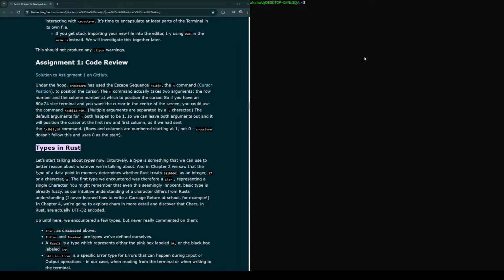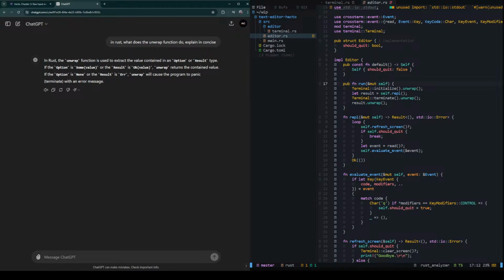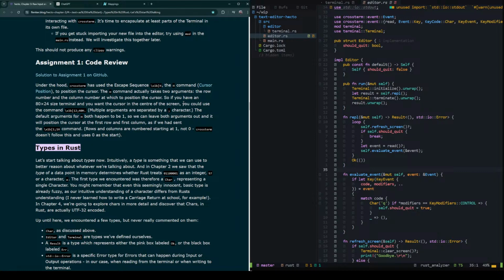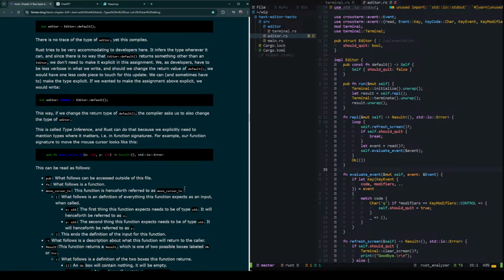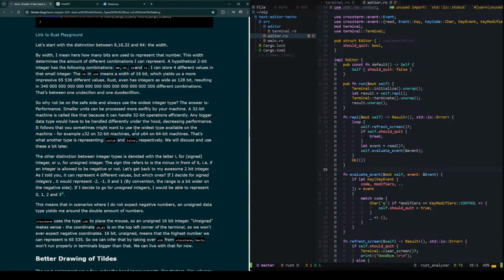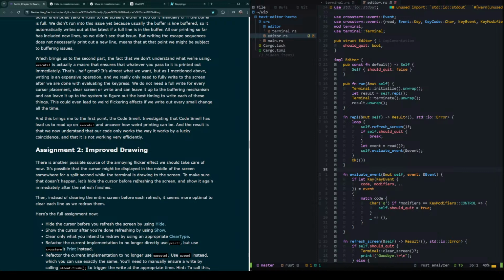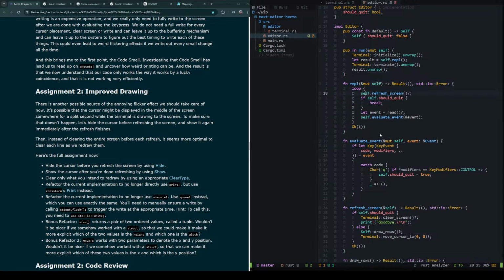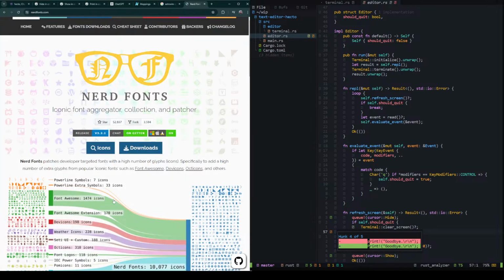BUILDING TEXT EDITOR WITH RUST - DAY 13 | Big Brain Coding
Today, I'm building a text editor using rust.